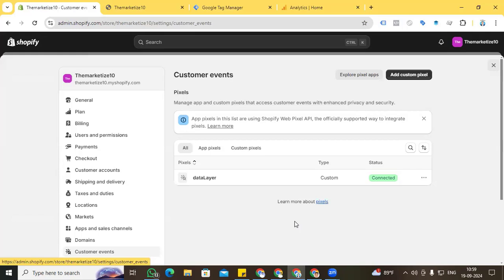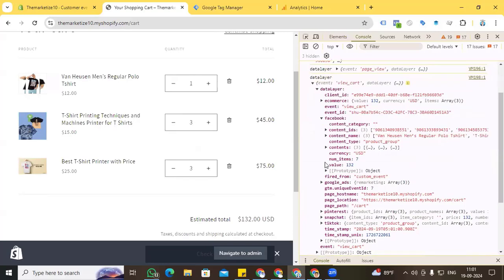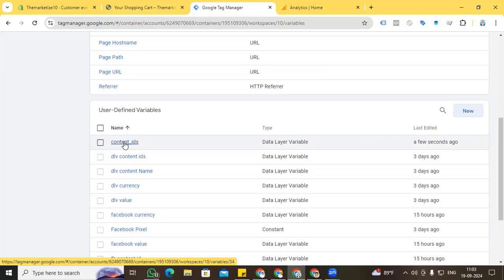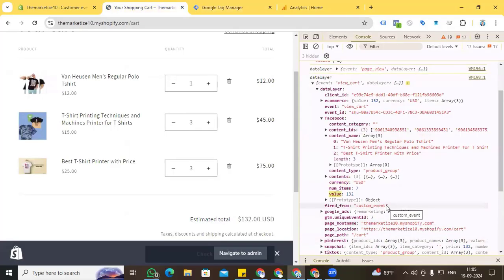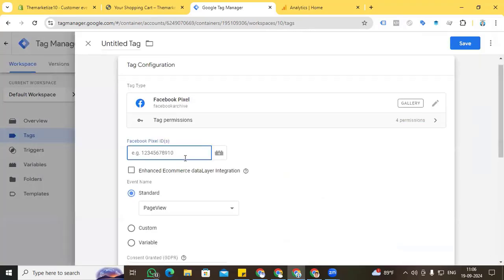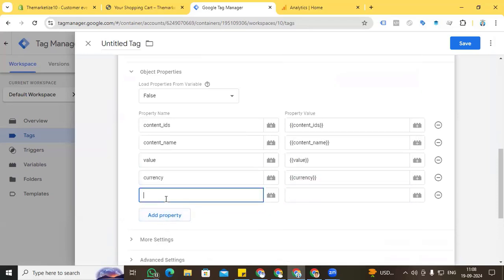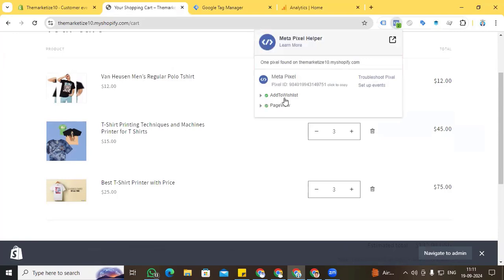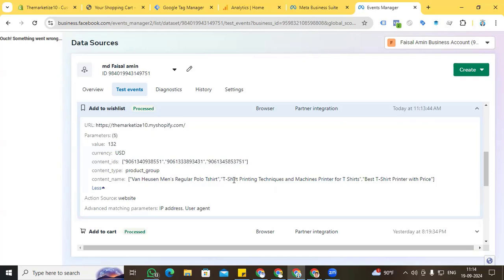Facebook Pixel Conversion Tracking (View Cart Event) with Theme-Independent DataLayer for Shopify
Learn How to Set Up the Facebook Pixel View Cart Event on Shopify Using a Theme-Independent DataLayer! In this tutorial, I’ll guide you through setting up the View Cart event for Facebook Pixel conversion tracking on your Shopify store using a theme-independent DataLayer and Google Tag Manager (GTM).

This advanced setup ensures accurate tracking for your eCommerce store across multiple platforms—no coding or theme changes required!

What You’ll Learn:
Why Use a Theme-Independent DataLayer:
- Discover the benefits of using a theme-independent DataLayer for tracking eCommerce events, especially if you’re frequently changing Shopify themes.
- Learn how this DataLayer works seamlessly across platforms like Facebook, Google Ads, Pinterest, TikTok, Snapchat, and more.

Setting Up Facebook View Cart Event in Shopify:
- Detailed instructions for configuring the View Cart event for Facebook Pixel using GTM.
- Required variables for accurate tracking:
- content_ids: Track all product IDs added to the cart.
- content_name: Capture all product names in the cart.
- value: Total cart value.
- currency: Currency used in the transaction.

Implementing Google Tag Manager (GTM):-
- How to create a Custom HTML tag in GTM and set the correct triggers to fire the View Cart event.
- How to ensure your eCommerce data is captured and sent to Facebook with precision, without needing a developer.

Advanced Setup for Theme-Independent DataLayer:
- How to configure your DataLayer to show detailed product information like content_ids and content_name for the View Cart event.
- This setup is crucial for accurate conversion tracking and ad optimization on Facebook.

- Set up Facebook Pixel View Cart tracking on Shopify using a theme-independent DataLayer and GTM.
- Configure GTM to track essential eCommerce data like product IDs, product names, cart value, and currency.
- Keep your tracking consistent and reliable across Shopify themes and digital marketing platforms.